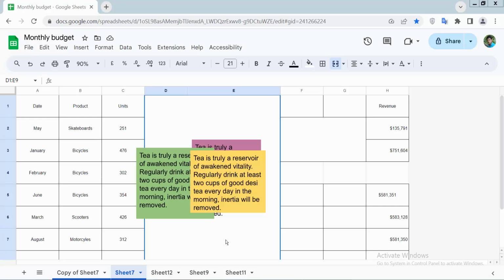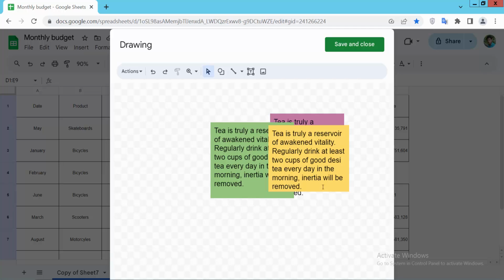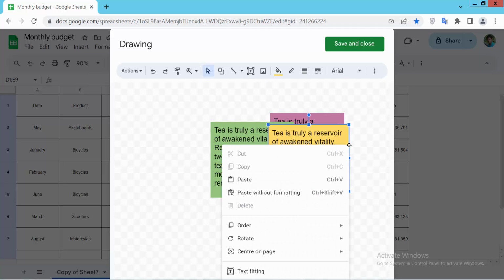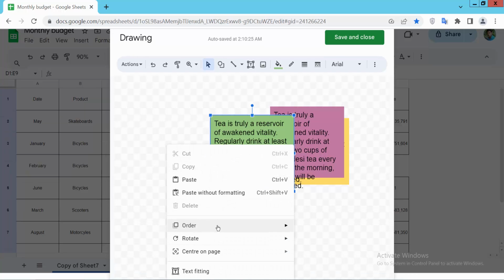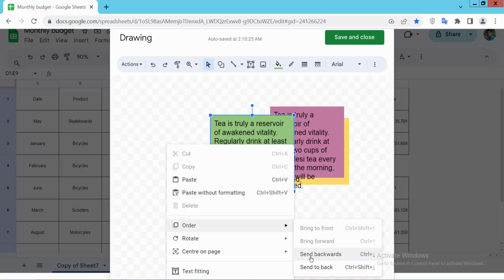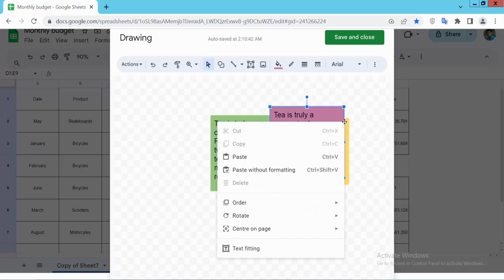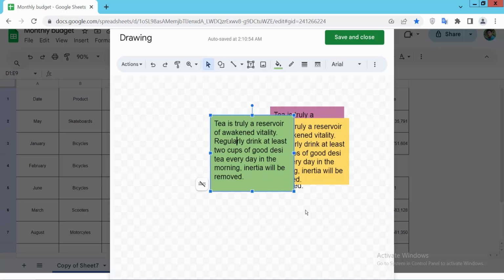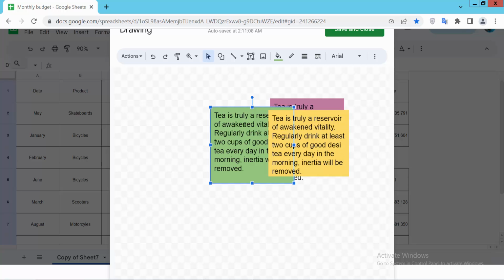How to send a text box back in Google Sheets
Hello everyone, Today I will show you, How to send a text box back in Google Sheets.